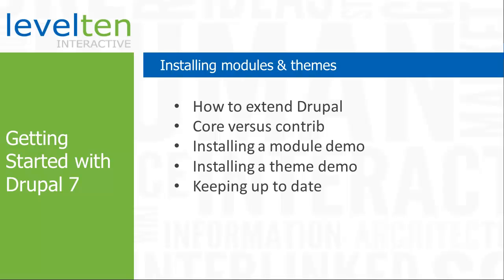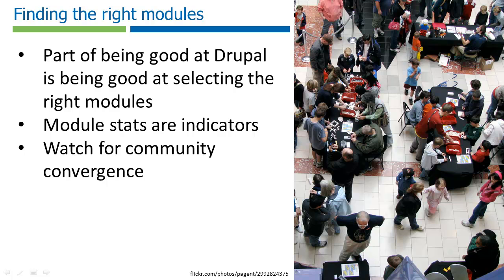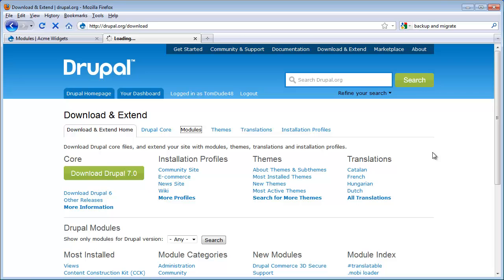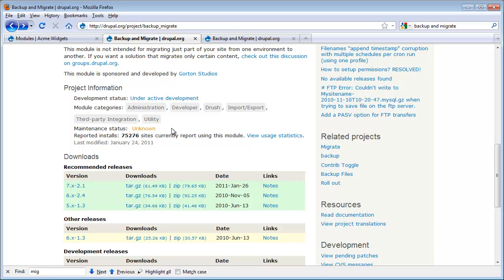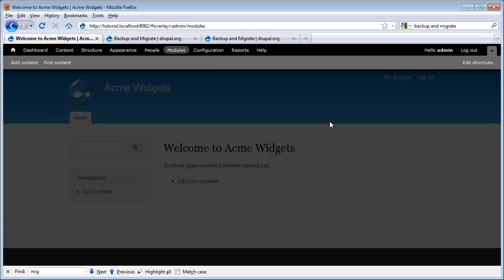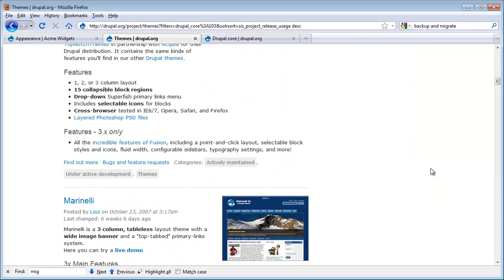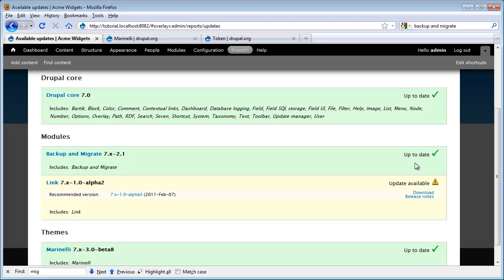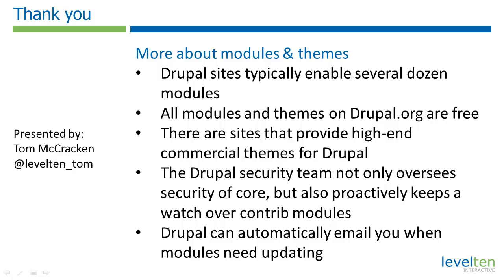Installing Drupal 7 modules and themes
One of the reasons Drupal is so popular is its extensibility. There are thousands of add on modules and themes for Drupal. In this video we are going to take a look at the how you find and install these add-ons.